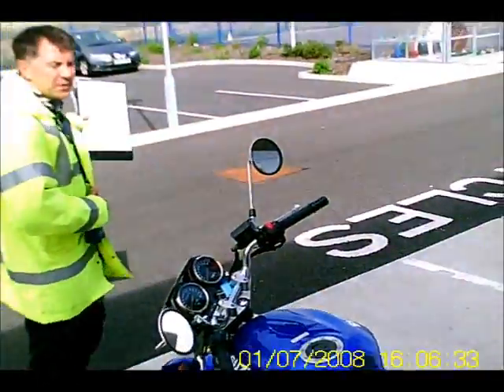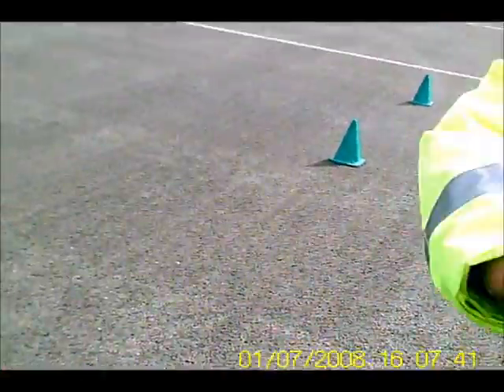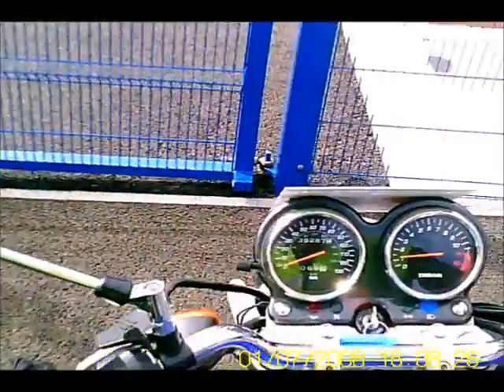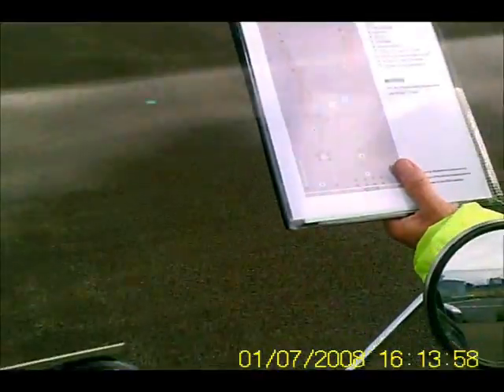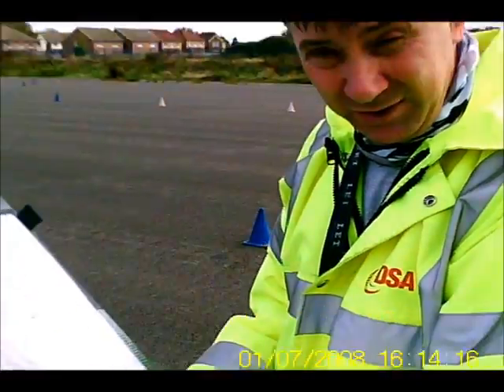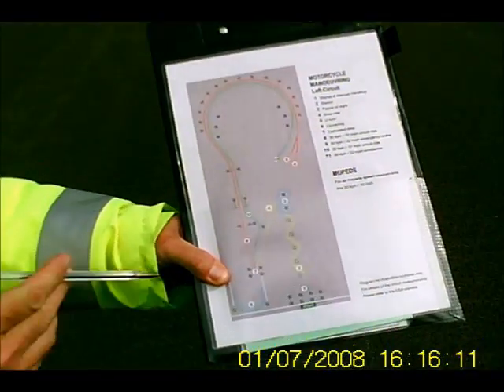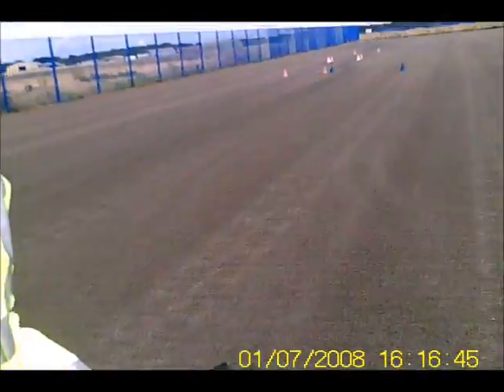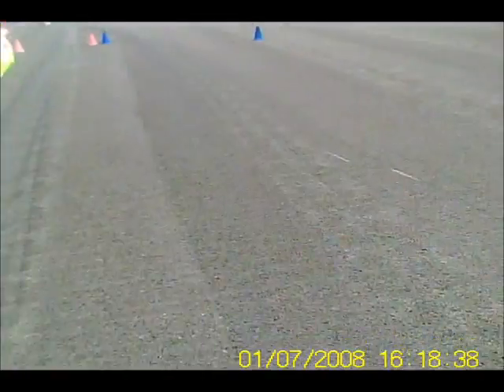UK Module 1 Motorbike Test - New Style from May 2011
This is the new, revised version of the Module one motorbike test from May 2011.

Filmed from an in-helmet camera it gives a full and realistic experience of what the new style Mod1 test entails.

Perfect run - scored 0 minor and 0 major faults.

(Please ignore the date and time stamp, it's a new camera and I'd not set the date and time yet.)